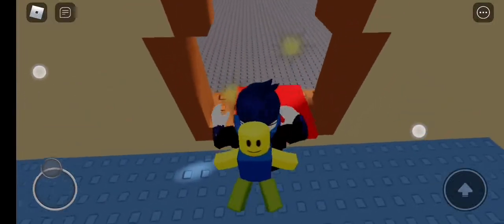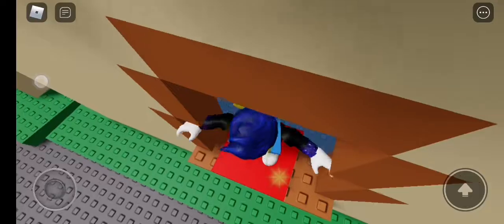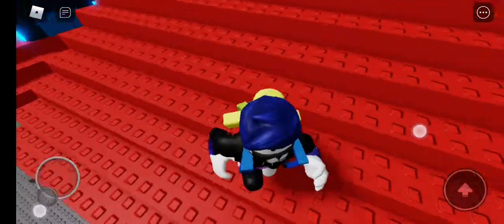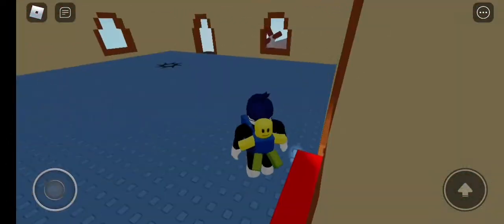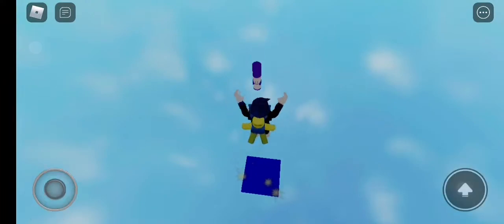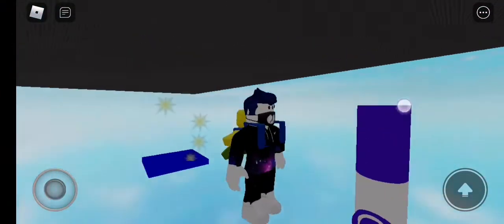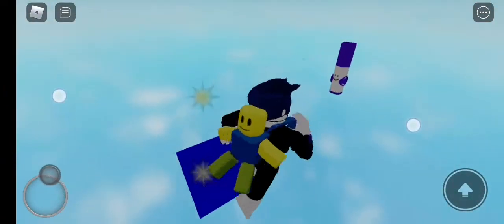How To Get All Insane Markers! In Find The Marker (New Version) unoffical